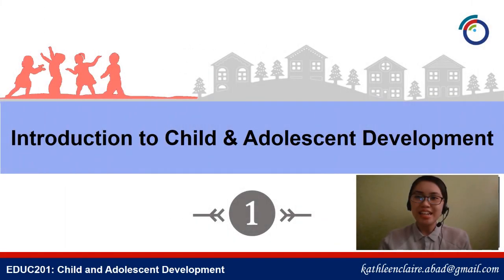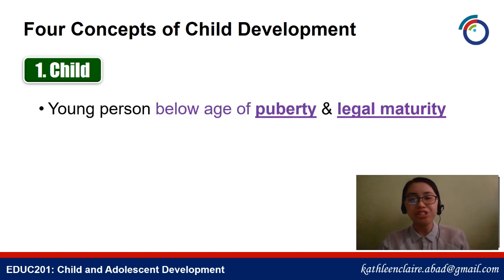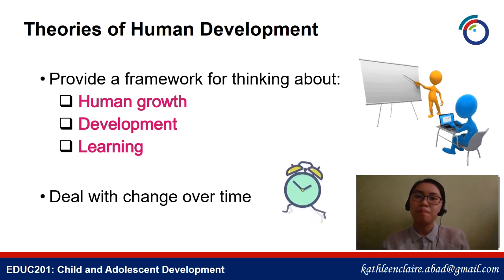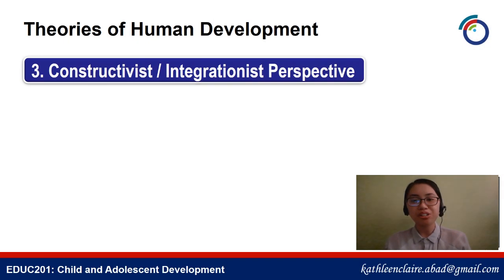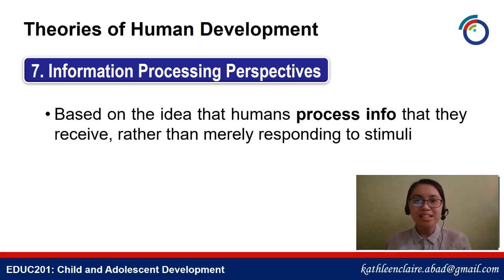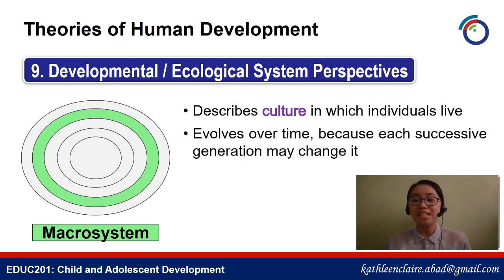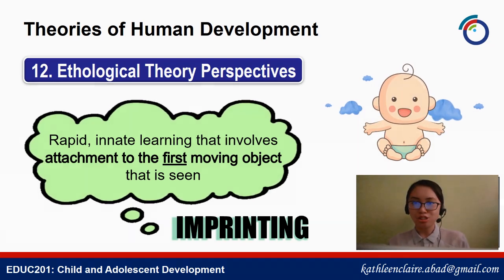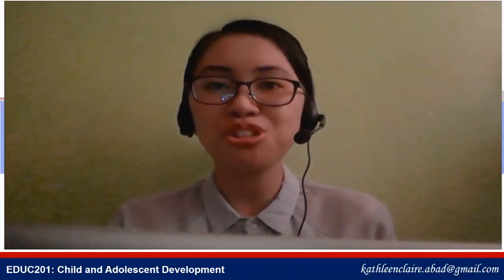EDUC201 Module 1: Introduction to Child & Adolescent Development